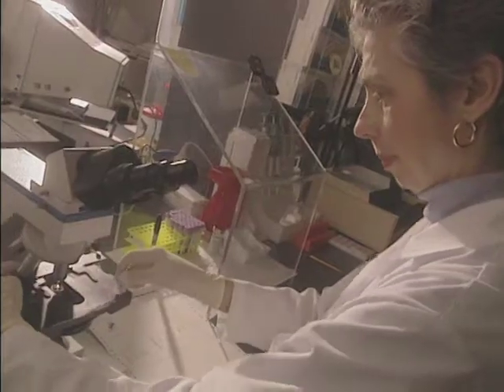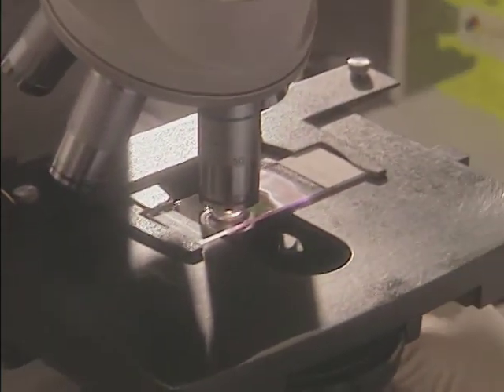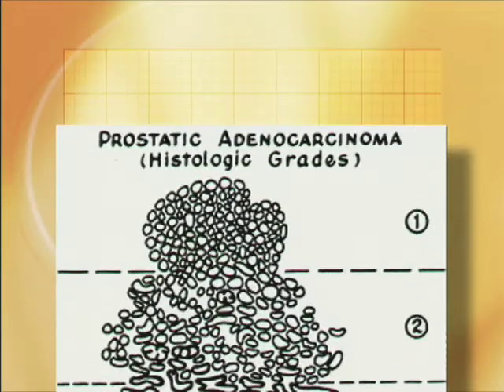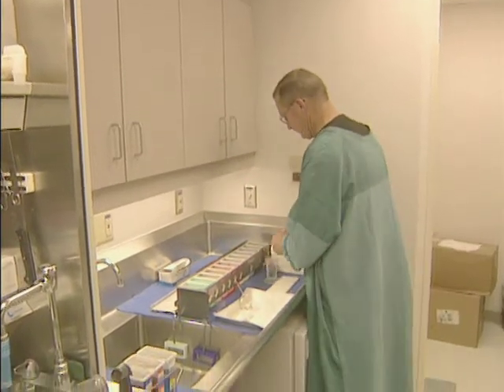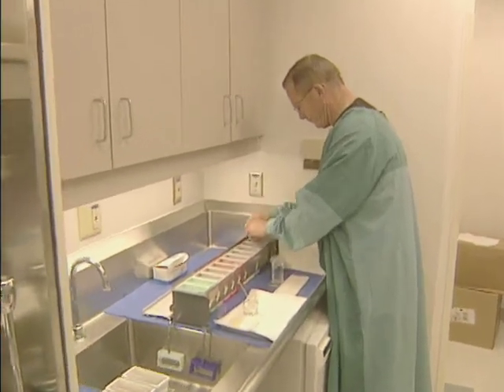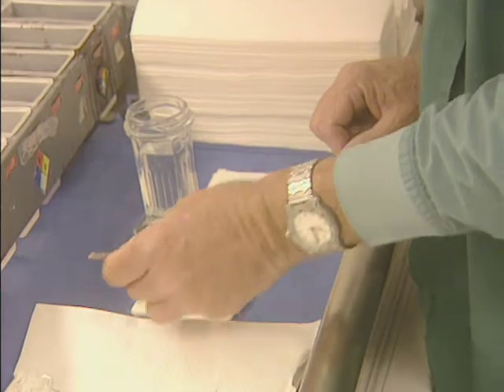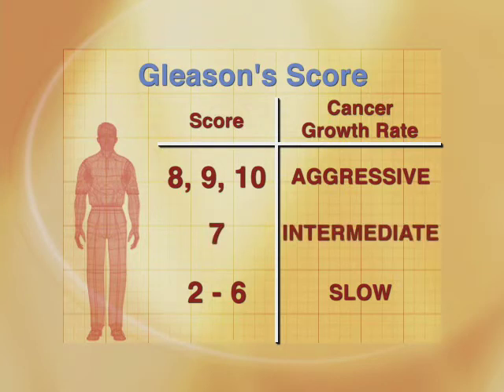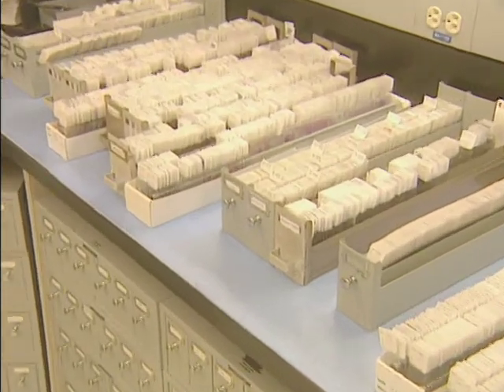Prostate Cancer Treatment (05): Predictors of Aggressiveness - Gleason's Score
Alta Bates Summit Medical Center, Oakland and Berkeley, CA
Prostate Cancer Treatment Options (05): Predictors of Aggressiveness - Gleason's Score
Video for Men Recently Diagnosed with Prostate Cancer: The purpose of this video is to guide you through the stages of the disease, describe factors that affect prognosis, and discuss various treatments that may be appropriate for you. We don't endorse or recommend one course of treatment over another, but rather provide this information to help you understand your options before you consult with your doctors about your treatment plan. Please note that viewing this video online works best over a high speed Internet connection.